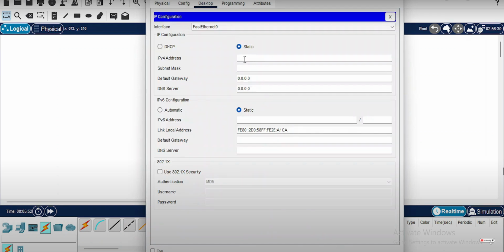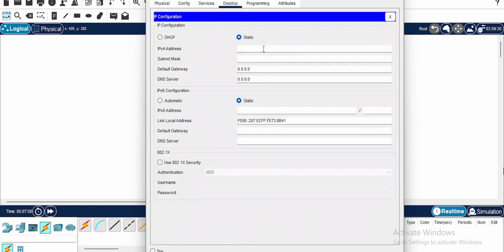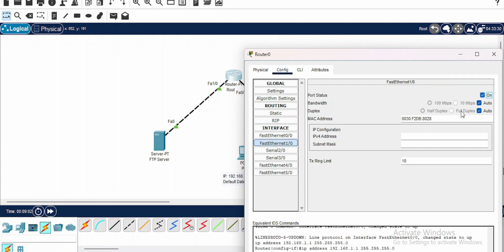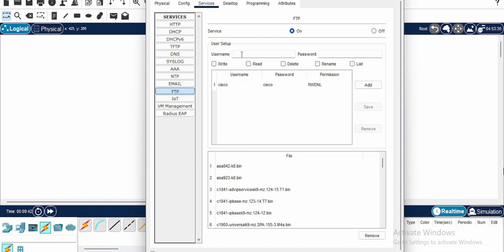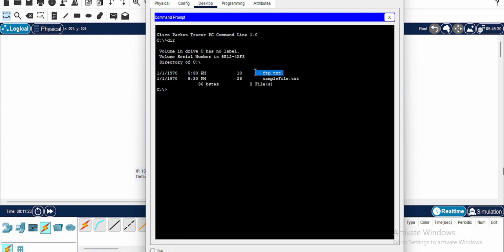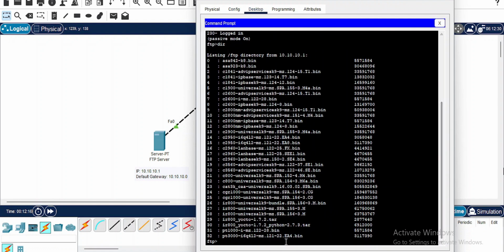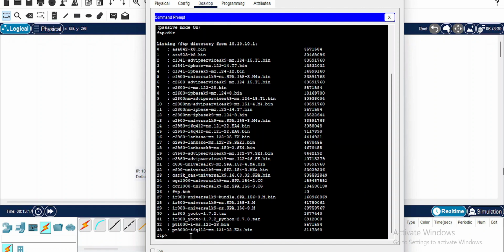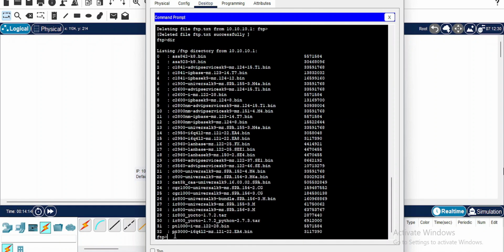FTP Server config2024 11 25 165016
An FTP server, or File Transfer Protocol server, is a computer program that allows users to securely exchange files over a TCP/IP network:
FTP uses a set of instructions to establish a connection between devices and transmit data. It opens two connections between the computers, one for commands and replies, and one for data transfer
@SAKIB HOSSAIN
CCNA,MTCNA,NETWORK DEFENSE.
AI Overview
A network engineer is an IT professional who designs, builds, and maintains computer networks for organizations and businesses:
Responsibilities
Network engineers ensure that devices are connected to the internet and that data is secure. They work with hardware and software components, including routers, switches, and firewalls. Their tasks include:
Designing, installing, and upgrading networks
Setting up accounts, user permissions, and firewalls
Providing technical support to staff
Monitoring network performance and fixing faults
Ensuring systems meet technical, security, and data standards
Skills
Network engineers need to have up-to-date knowledge of computer systems and software, and the ability to anticipate and fix problems. They may also need to work with a team of IT professionals